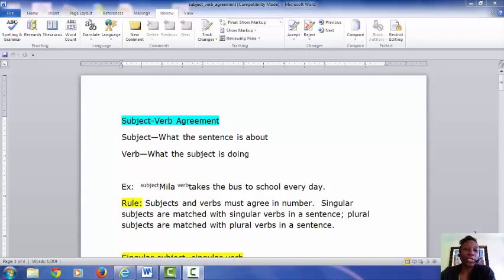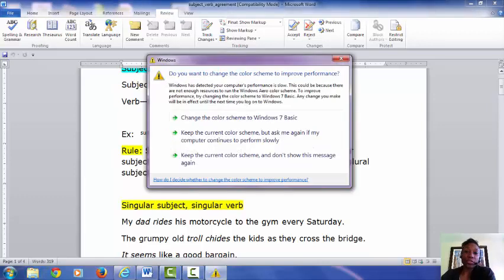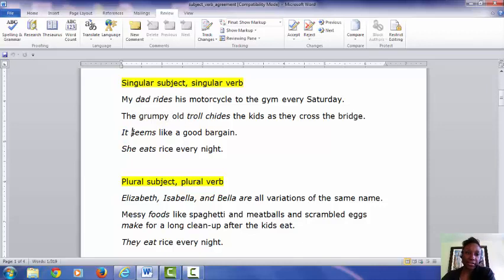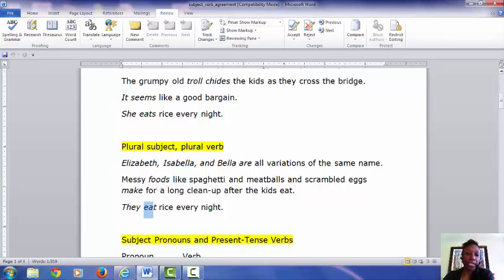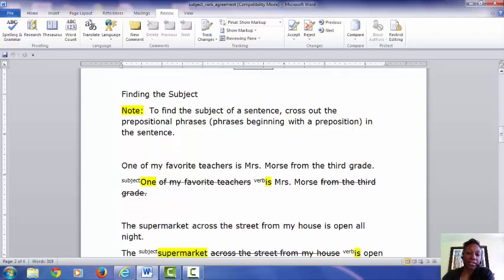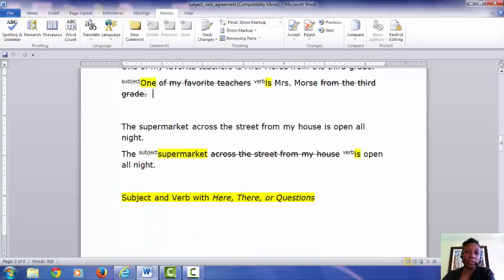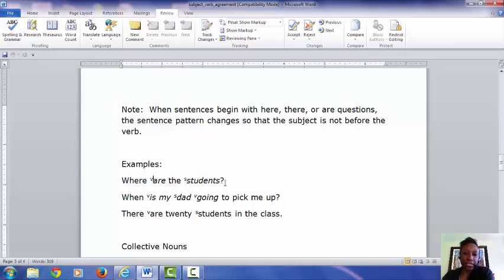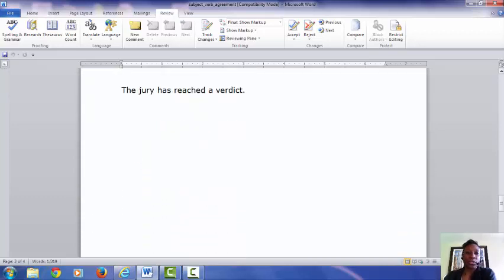subject verb agreement